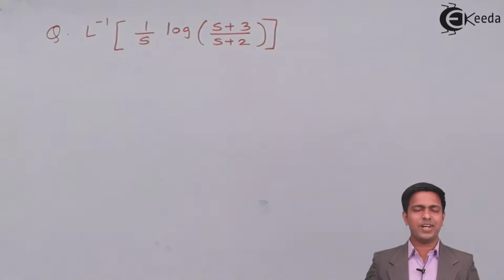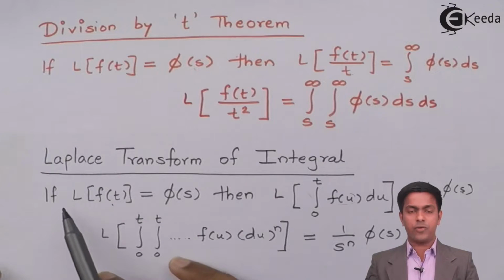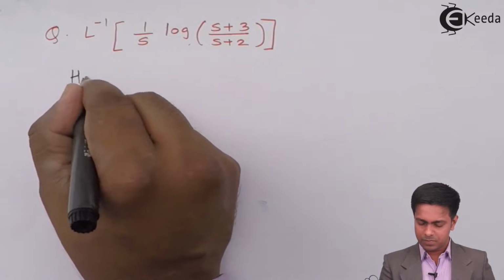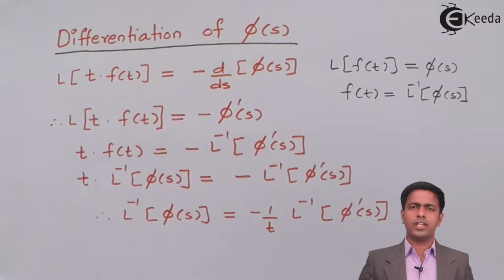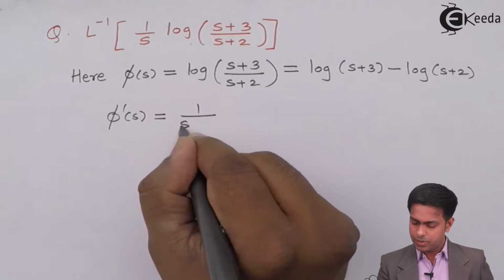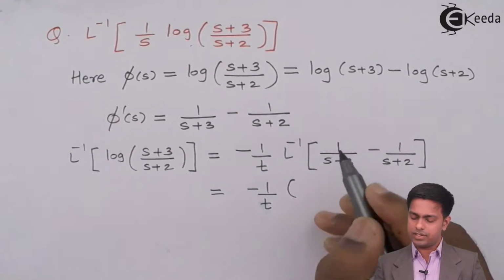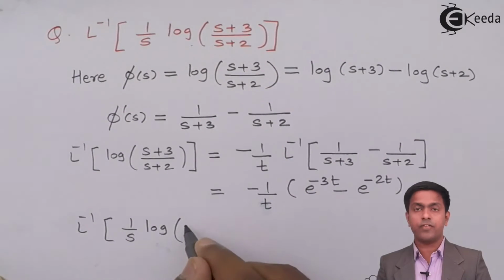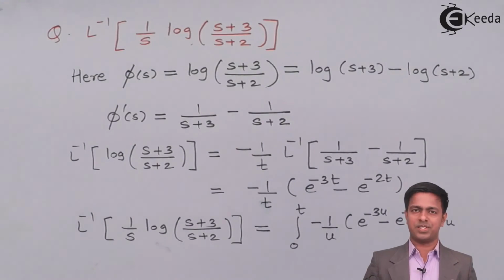Problem 2 Based on Inverse Laplace Transform of log & tan¯¹ Function - Engineering Mathematics 3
Video Name - Problem 2 Based on Inverse Laplace Transform of log & tan¯¹ Function

Happy Learning